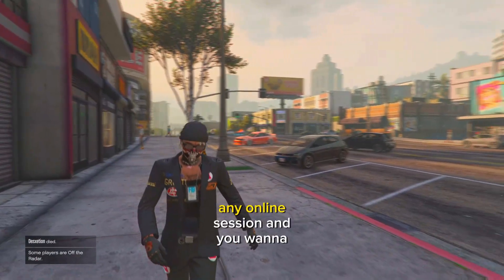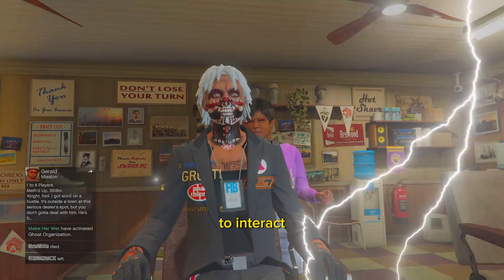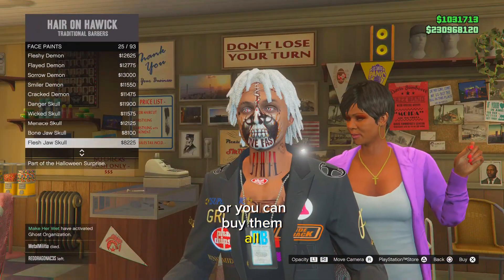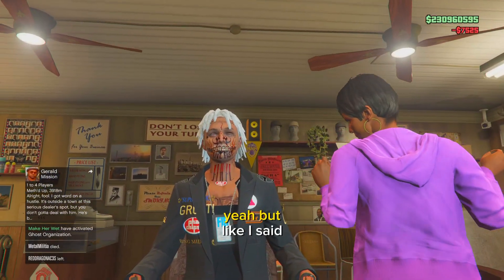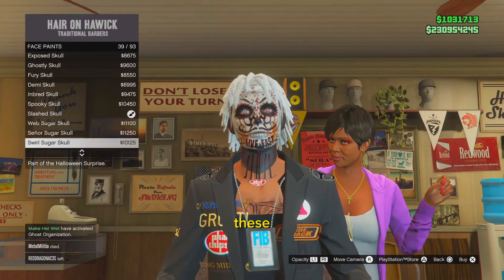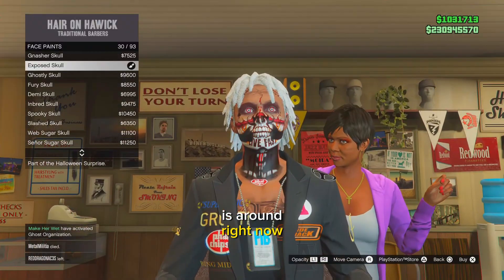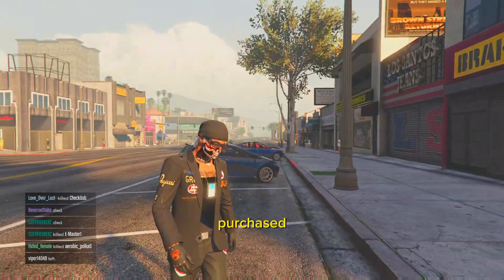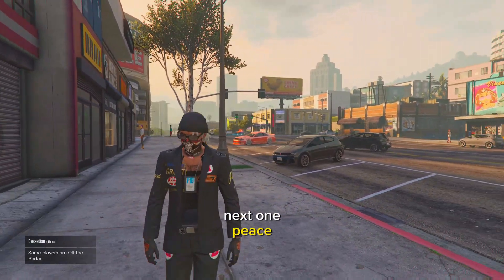*OMG* HALLOWEEN FACE PAINTS ARE BACK (HOW TO GET AND KEEP HALLOWEEN FACE PAINTS 2023).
YO IN THIS VIDEO I WILL BE SHOWING YOU GUYS HOW TO GET AND KEEP THE HALLOWEEN FACE PAINTS IN GTA ONLINE.

INTRO (0:00)
MAIN VIDEO (0:14)
OUTRO (1:39)